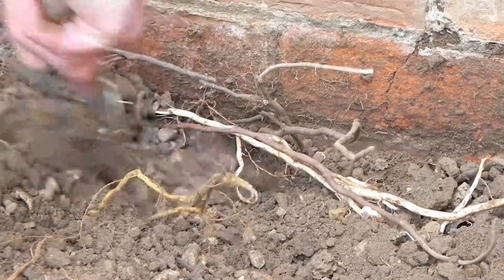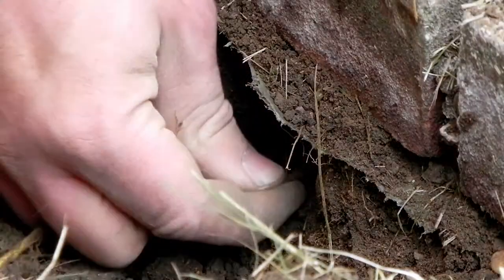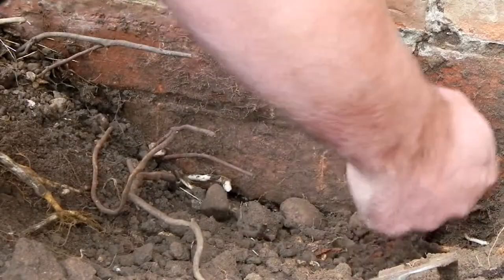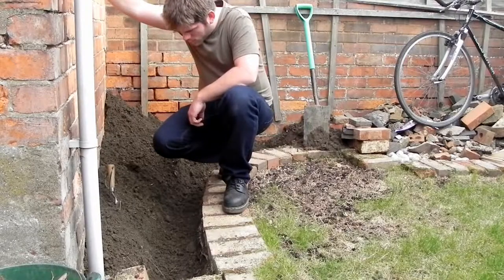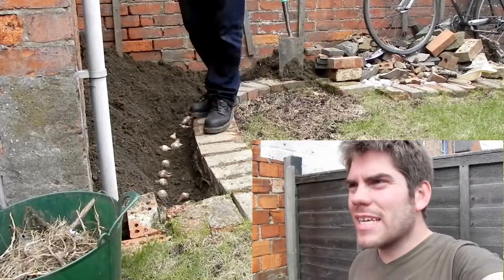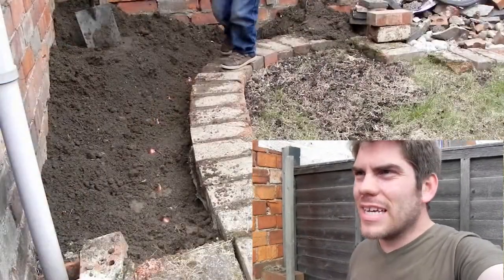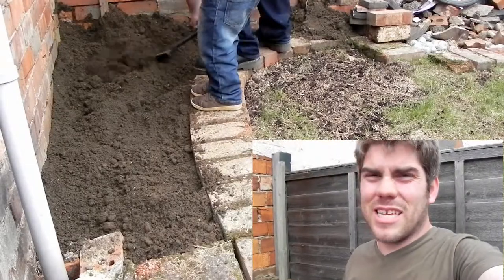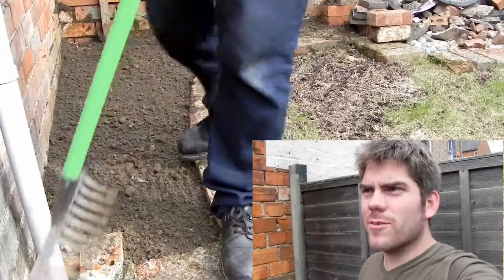n00b Gardener 011 - Daffodils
Guess what? I planted something!